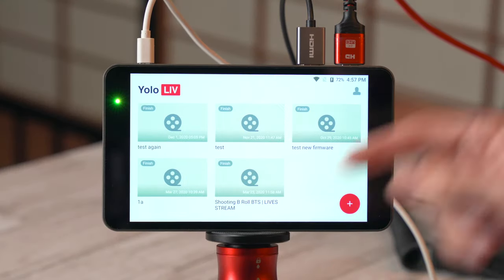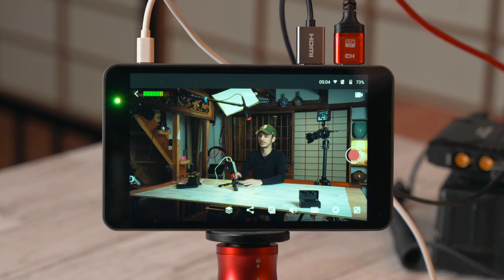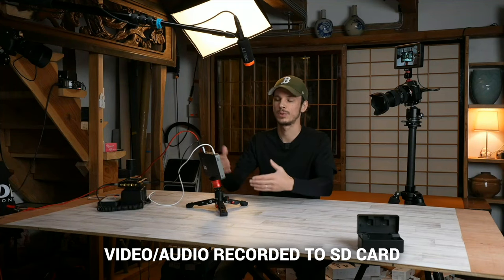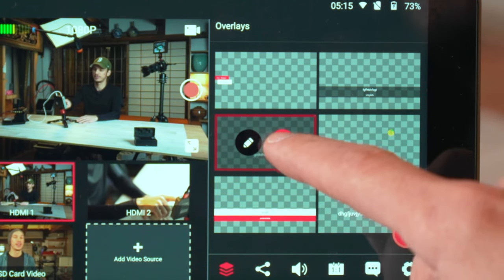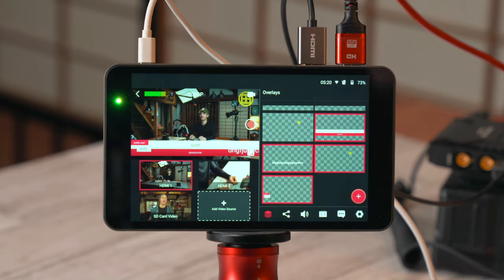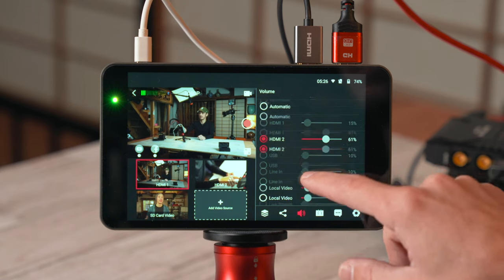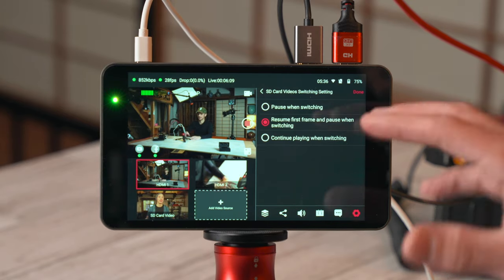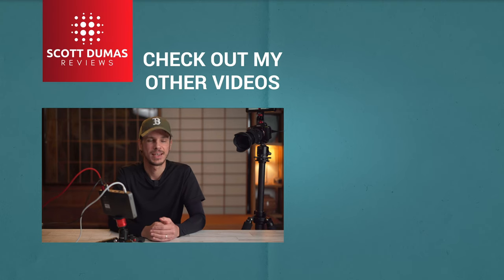Multi Camera Live Streaming for Beginners - YoloBox NEW OS Complete Walkthrough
As a newcomer to live streaming, there are tons of things that can be intimidating. But, YoloBox lets you get up and running with MULTI CAMERA live streaming to multiple platforms in no time, with one of the most user friendly interfaces I could imagine.

That interface has now had a major update, and in this video I go through it once again step by step so you can be up and running in no time.

YoloLiv YoloBox